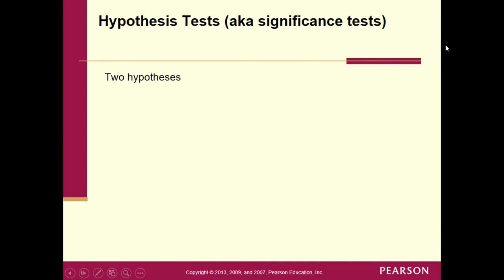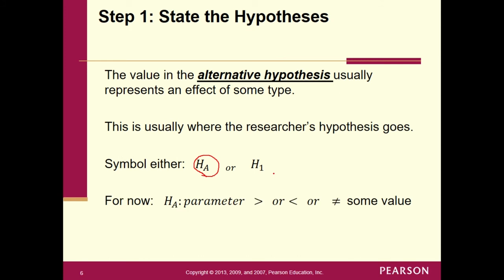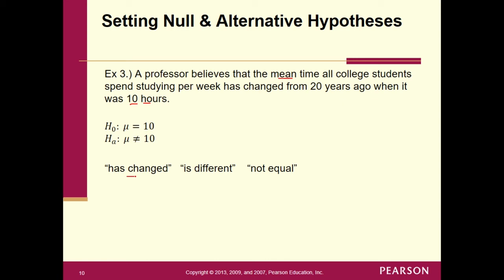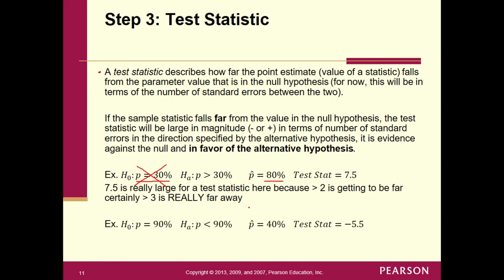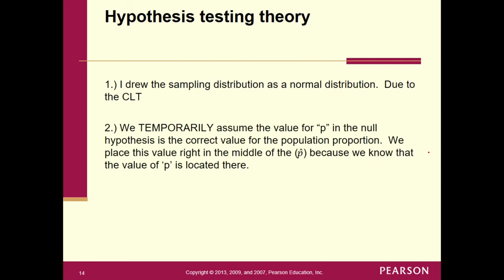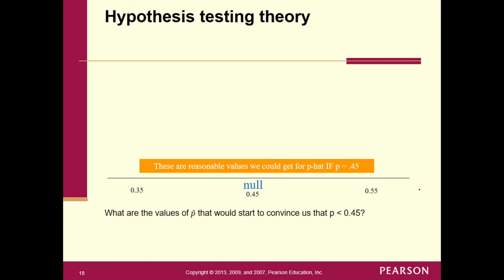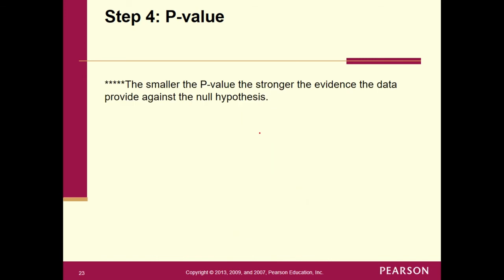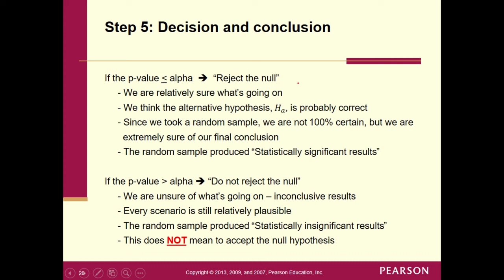Section 12 1